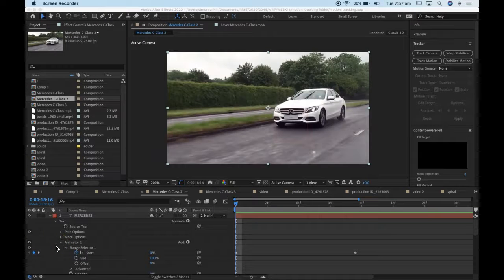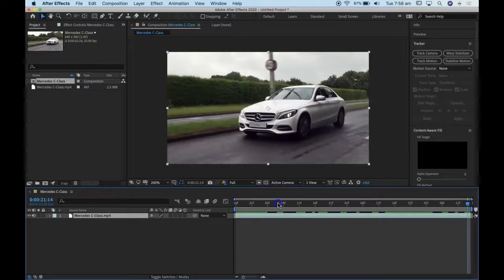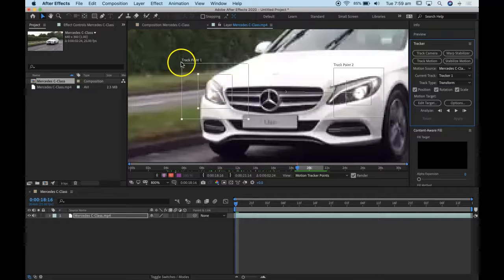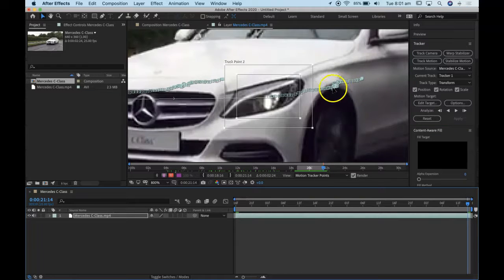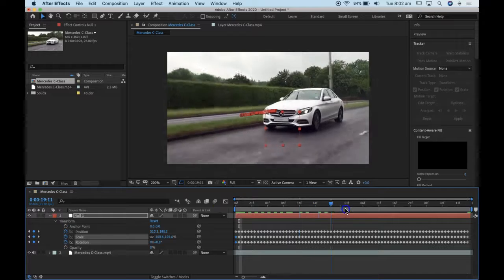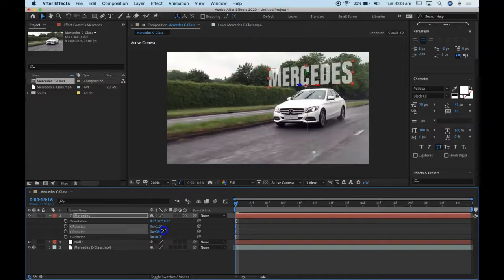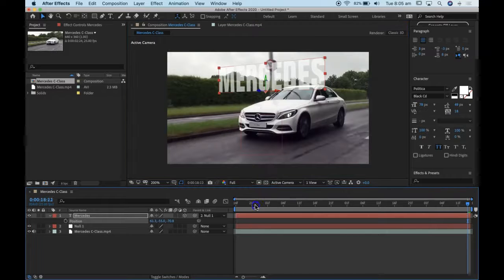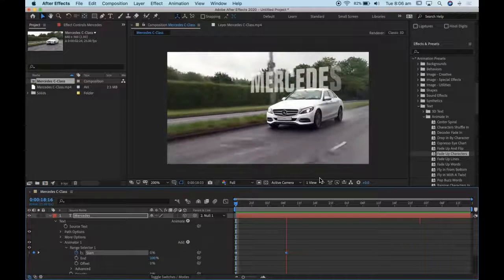Tracking motion in video